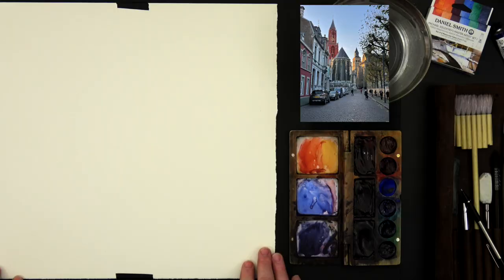#171 Travel by Art, Ep. 43: Streets of Maastricht, The Netherlands (Watercolor Cityscape Tutorial)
Michael Solovyev. Streets of Maastricht, The Netherlands. From the photo made by Nyske Blokhius, The Netherlands. @DANIELSMITHArtistColor watercolor paints on Saunders Waterford Rough paper, 15x15 inches.

I will let Nyske tell the story behind this picture:
"A couple of times per year, I teach at Maastricht University. Maastricht is a beautiful city in the very south of the Netherlands. Already in Roman times, there was a settlement on the banks of the river Maas at the same location. In the Middle Ages, Maastricht became a place of pilgrimage, and grew into a lively city. Quite a number of buildings and other structures survived the ages and are still present.

Its medieval centre has a special atmosphere - during an early morning walk, when everything is still quiet, you can easily get the feeling you stepped into a time machine. During the days and evenings, it’s a very lively city which is known for “enjoying life”. There are many good restaurants and the outdoor terraces of the pubs are full of people as soon as the tiniest ray of sun comes out. Maastricht is a favourite place for city trips for many Dutch, Belgian an German people.

I took this picture late in the afternoon, after a day teaching at the University, when I decided to walk to the art supply store before driving home. When I saw the warm light hitting the Basilica of Saint Servatius (constructed in Early Middle Ages), next to the Saint-Jan's Church (constructed ca. 1200) with the famous red tower, my first thought was: this would make a beautiful watercolor painting."

Join our project, Travel by Art, where you can submit your photographs for a chance for them to become watercolors! For more information about the project and the rules,

For online courses, watercolor materials, videos with subtitles, Facebook and Instagram profiles, paintings for sale, Zoom demo and workshop schedules, and much more, explore my other pages

Subtitles now available in 100 languages!
To turn on the subtitles in your language:
1. Click on "CC" button in the bottom right corner of the video.
Make sure the red line is under it.
2. Now, click on the Settings button (the cog-shaped button to the right of the "CC" button)
3. Click on "Subtitles/CC" button in the list that will open.
4. Choose your language from the list